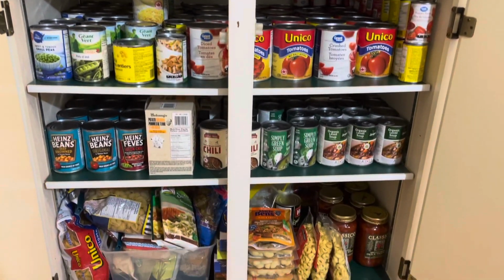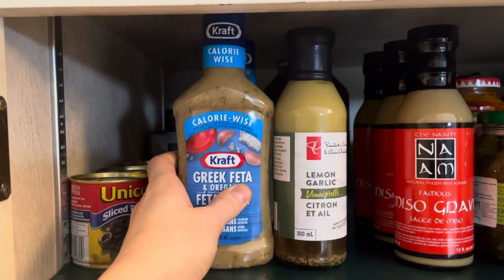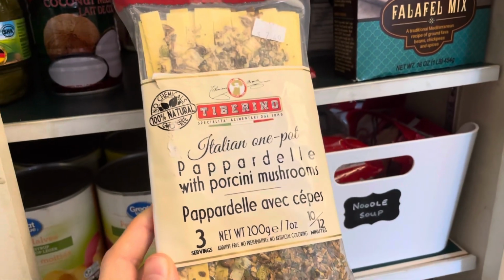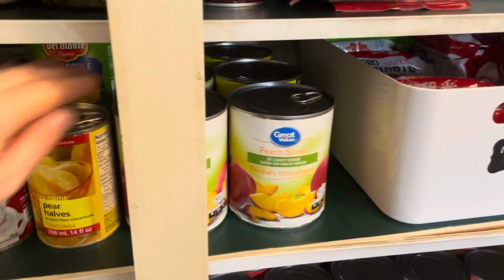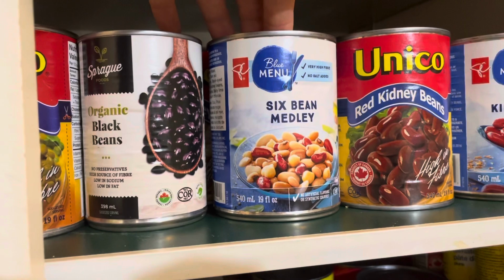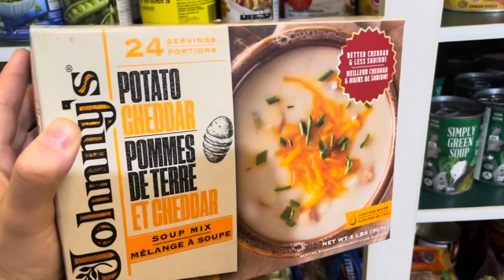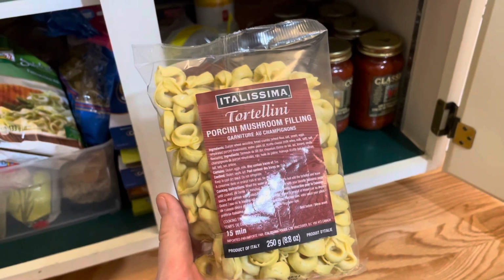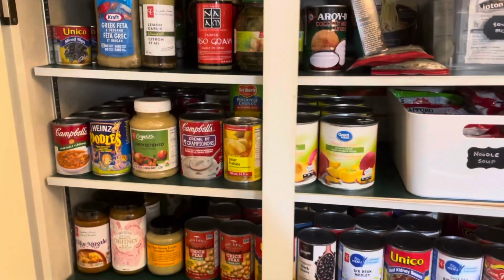PREPPER PANTRY AT A TIME OF UNCERTAINTY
We are a Canadian prepping channel focusing on preparedness for what could happen, survival and resilience, and making the most of what we have now. We are urban gardeners and we produce as many of our own veggies as possible.

Please join us for tips and tricks for prepping your pantry and preparing for what is ahead.

Battery Daddy battery organizer
Tactical writing pen
Pocket radio
iPhone emergency phone charger
Indoor plant growlights
Survival micro mirror
Personal alarms
Foldable steel grill
Leather handbag
Mini SAS survival guide
Survival medicine handbook
Food dehydrator
Denim iron-ons